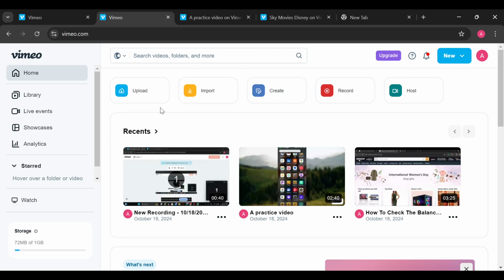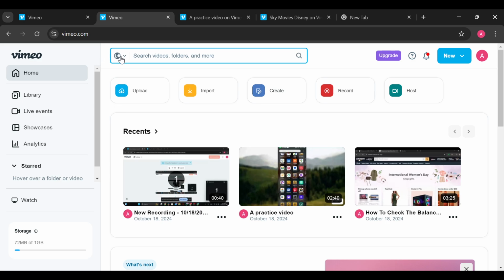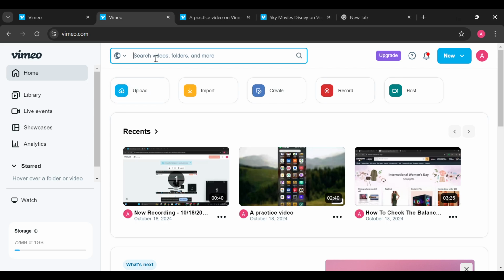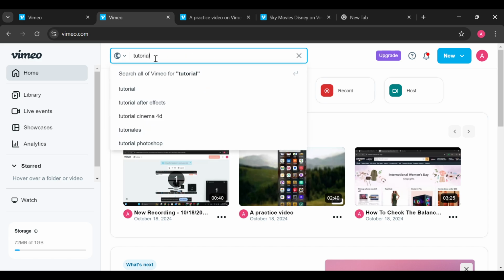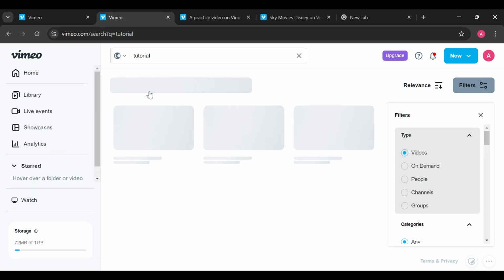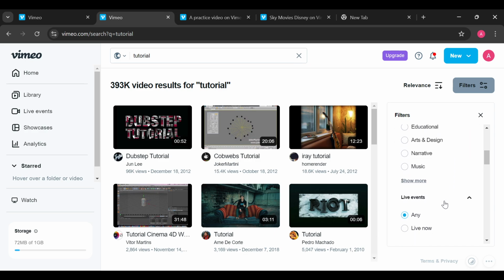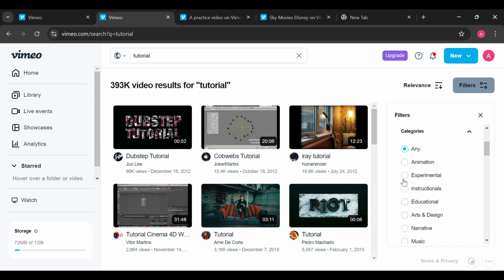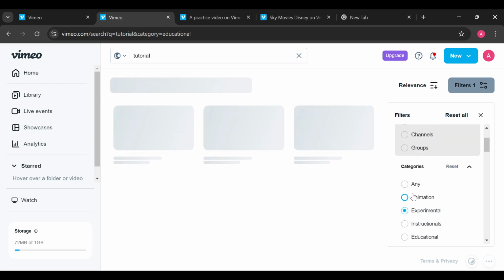How To Find a Video on Vimeo (Quick Tutorial)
In this video I will show you How To Find a Video on Vimeo. It would be good if you watch the video until the end so that you don't miss important steps.